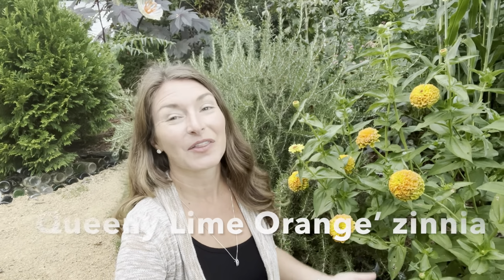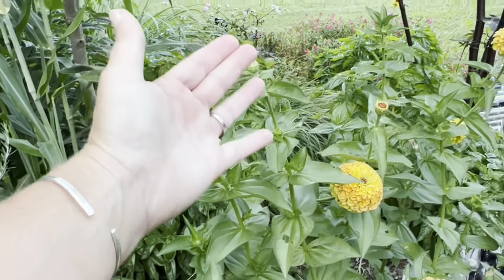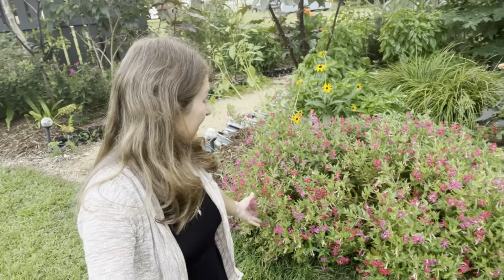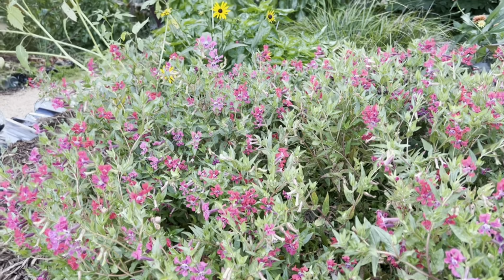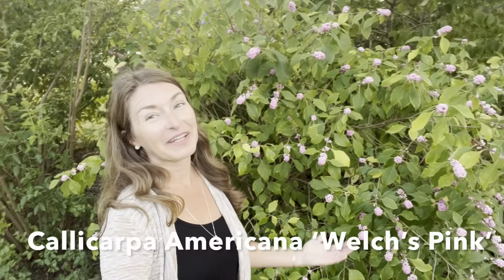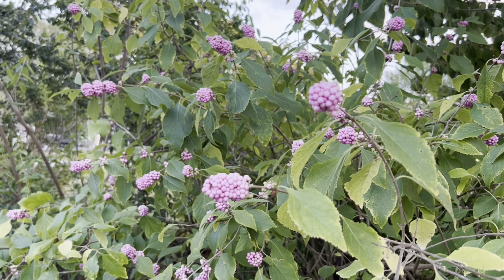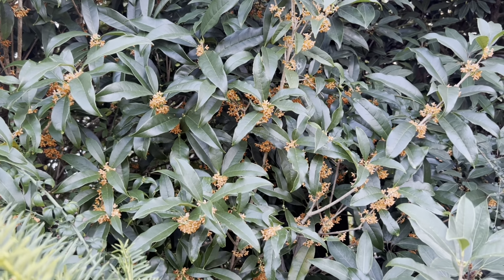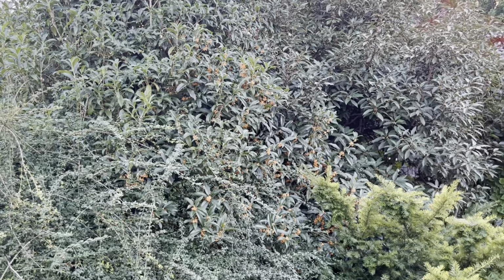Top 5 plants for September in zone 7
It’s already the end of September, which means it’s time to highlight 5 awesome plants to include in your gardens!